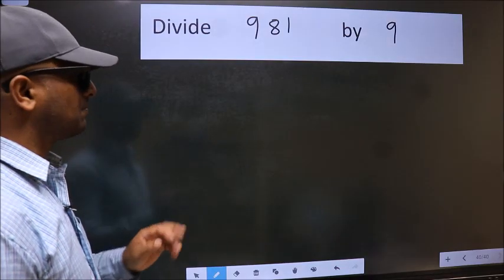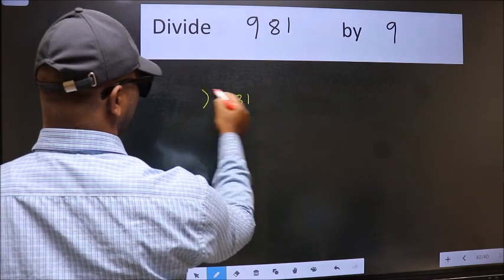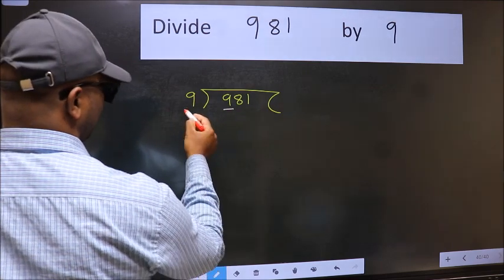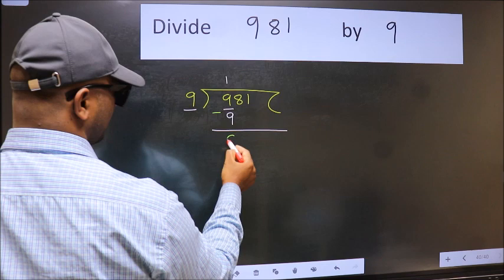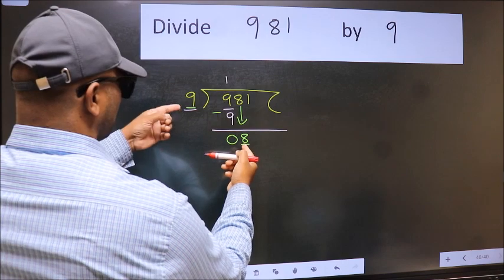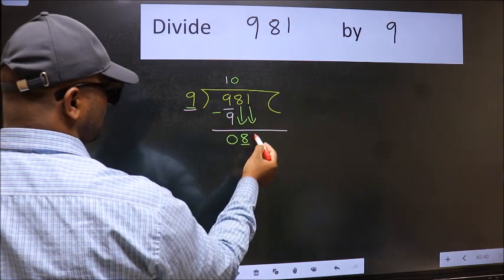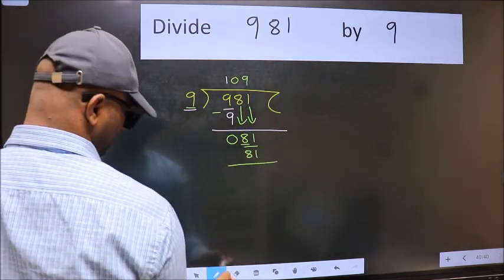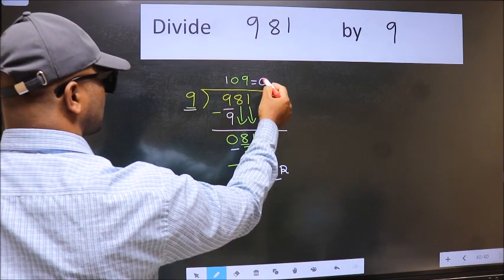Divide 981 by 9 many get this quotient wrong